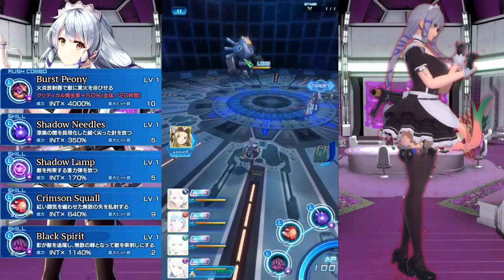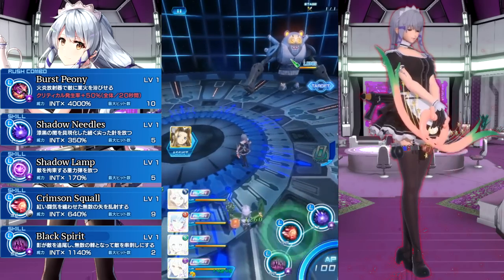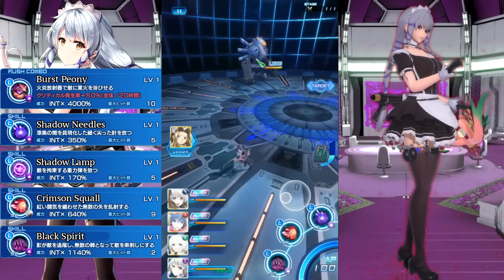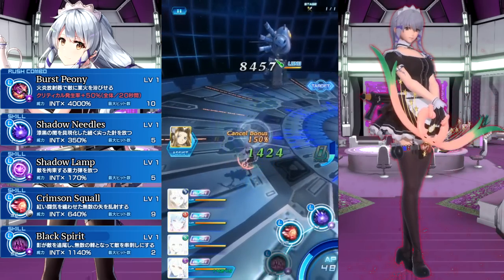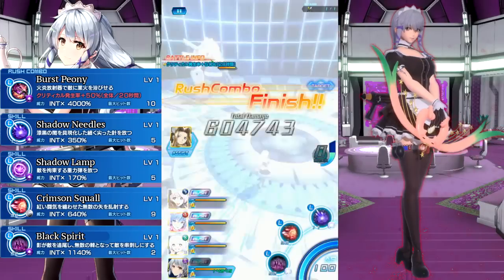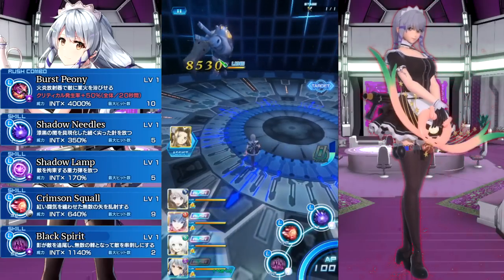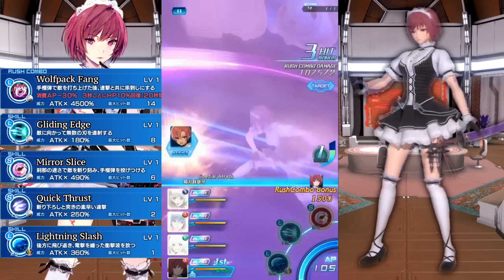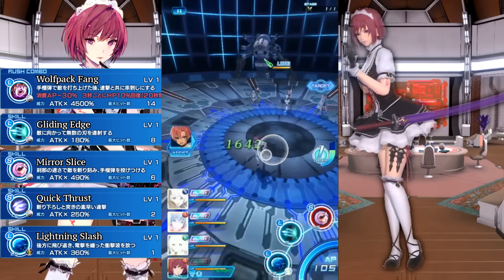Maid Clair & Nel Character Preview! - Star Ocean: Anamnesis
Check out the SO:A Global Information & Tier List -

Maid Clair and Maid Nel are both coming on tuesday and if you're wondering what they play like then here you go.